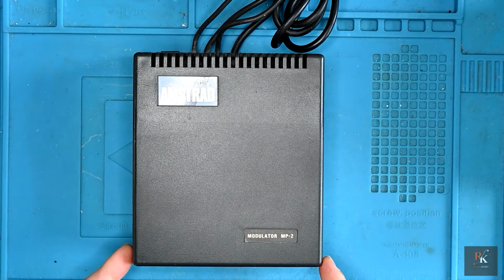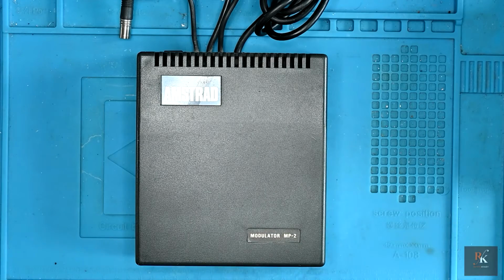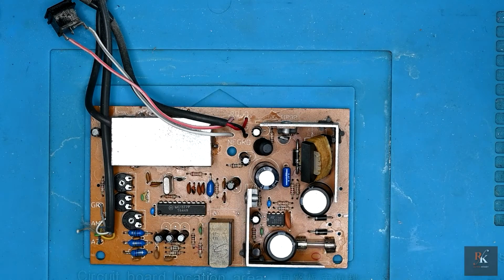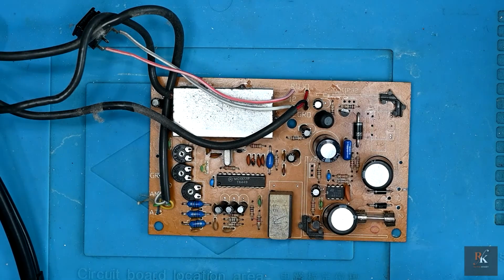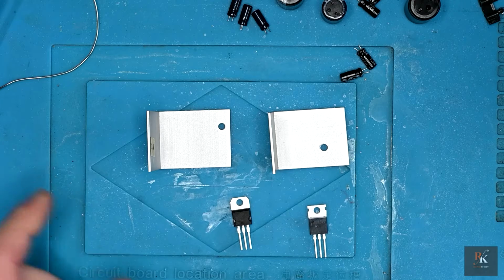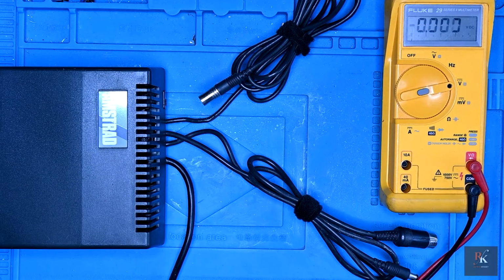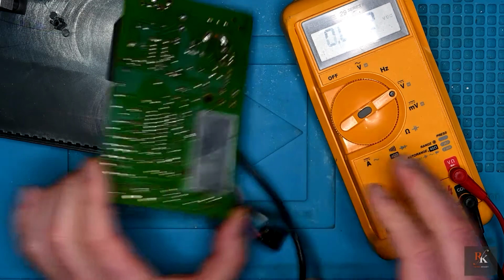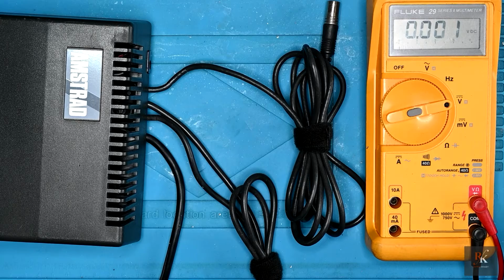Mini Byte: Amstrad MP-2 Modulator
The Amstrad CPC range of computers typically shipped with a monitor. This not only provided the 'keyboard' its power, but took the output and created the display. However this made the CPC quite bulky and heavy to transport about. What's worse, if you had the green screen monitor, you had no colour whatsoever!

Amstrad released a series of these MP add-ons, which the basic ones, the MP-1 and MP-2, simply integrated a power supply and an RF modulator into a much smaller, integrated package. This now allowed those with green screen monitors to use a colour TV should they wish.

While  haven't covered an Amstrad CPC yet on the channel, there's no reason I can't look at this MP-2 that I picked up recently.

01:52 Unsponsored Ad
03:38 Disassembly
09:11 Replacing the Caps
10:55 Voltage Regulators
13:57 Re-Assembly
14:26 Initial Testing
16:27 Fault Finding
18:28 Re-fitting Voltage Regulator & Final Test

My goto component seller:

Tekkikid Components

Parts Used:

LM7812
TIP32

Radial Caps
2200uf 25v x 2
1000uf 25v x 1
47uf   25v x 5
22uf   25v x 3

I am not and do not claim to be an official or qualified repair technician. Everything shown here is for entertainment and educational purposes only and I shall accept no liability for any damage or issues caused by copying what I do. Remember, this is done for fun and the love of doing it!

Intro (Shiny Demo) and Outro (FlippenFlappen) Chiptunes ceated by the talented Gasman and used with permission.